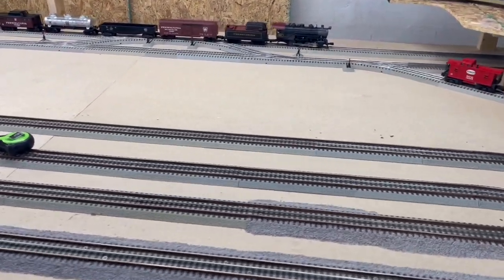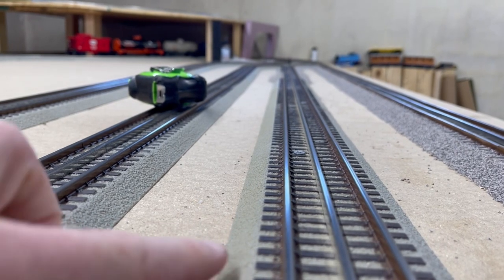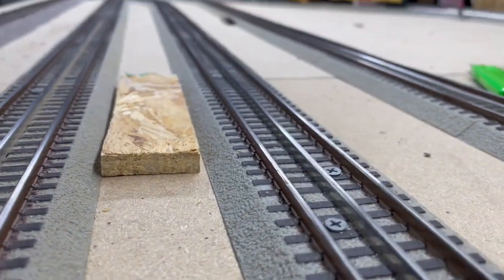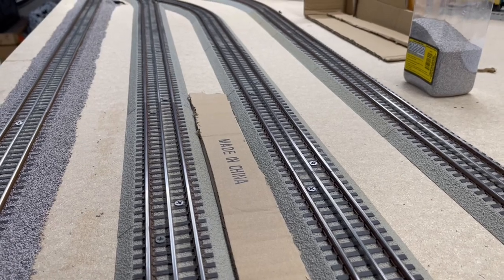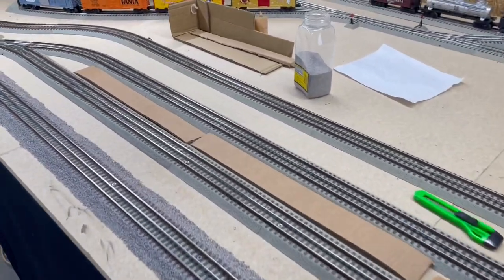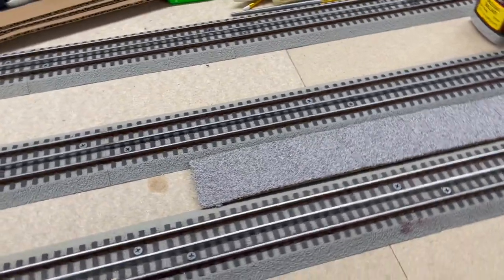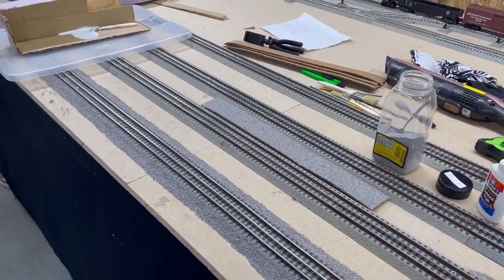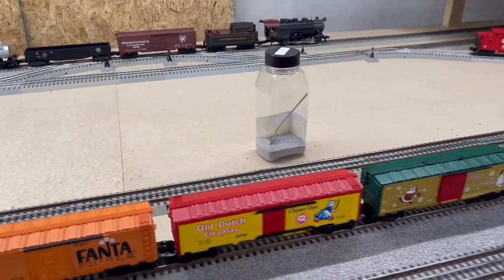Creating Ballast Filler For The Yard! / O Scale Layout Build SeriesUpdate 7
Creating Ballast filler strips for my front main yard.